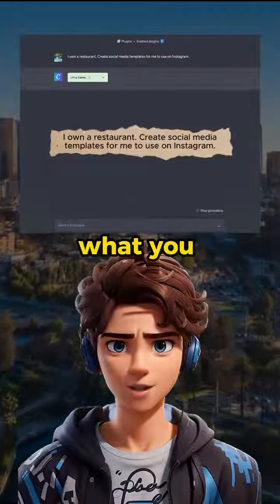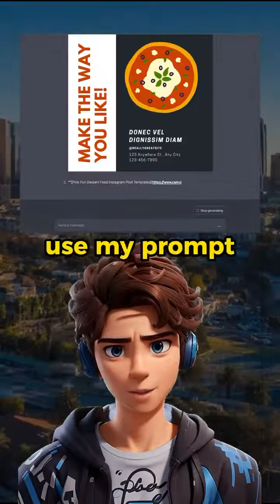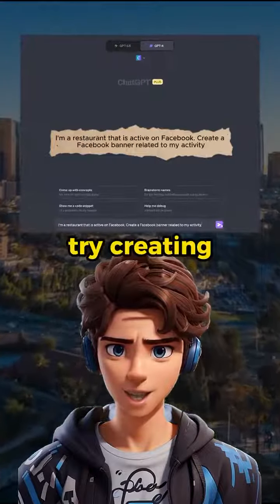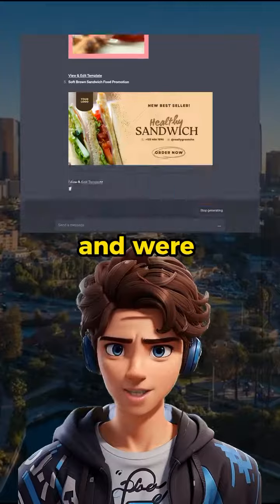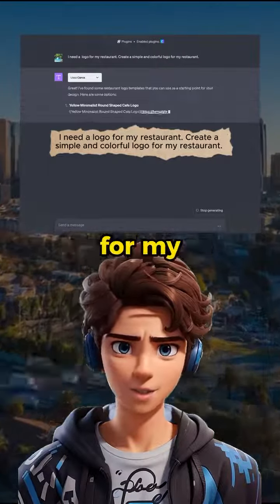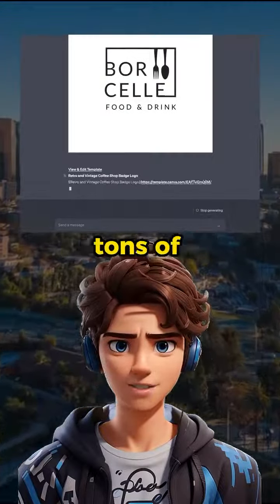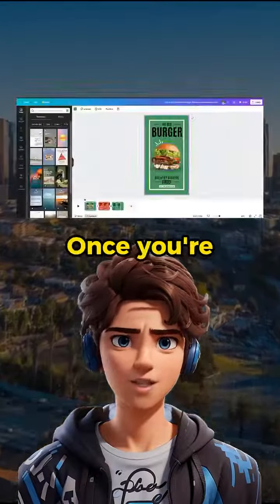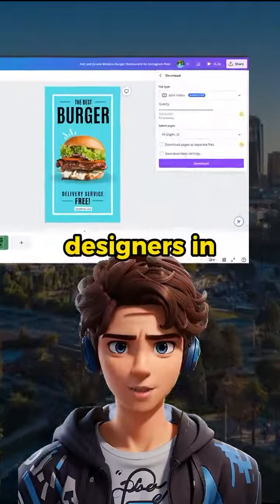Canva is now integrated into ChatGPT and its really powerful to create any visual in seconds!